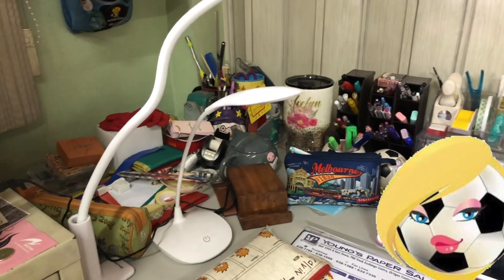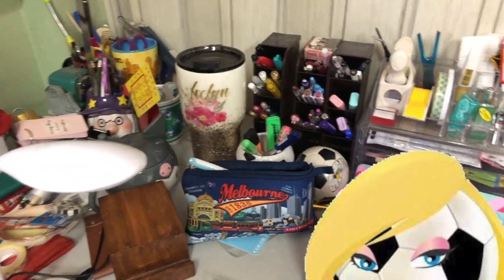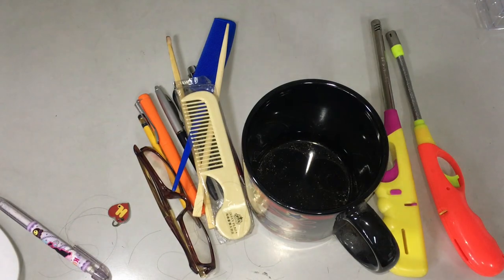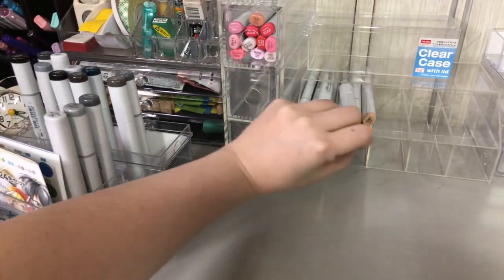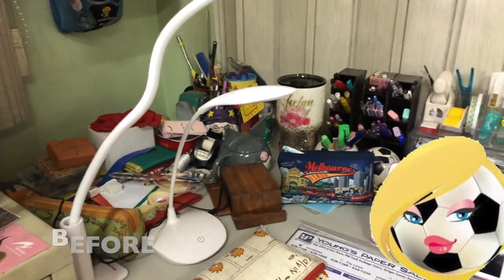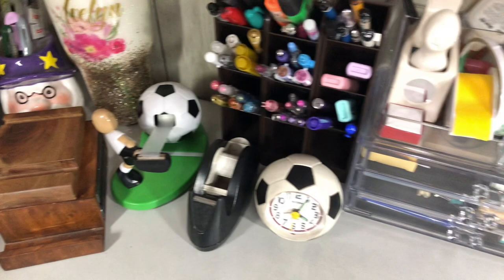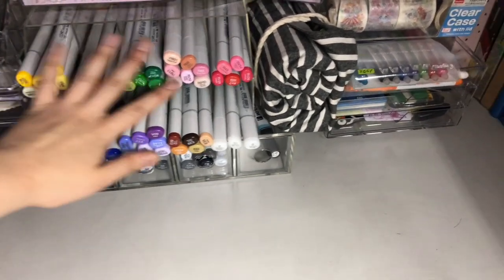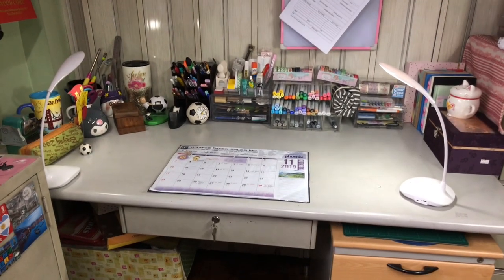Desk Declutter + Desk Tour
Decided to finally clear out my desk and reorganize my craft and office supplies.  Something scary happened while filming also... I don't watch horror movies or shows until now. And after encountering this... I'm still scared...

1. Coral
2. To You
3. Bliss
4. Angel